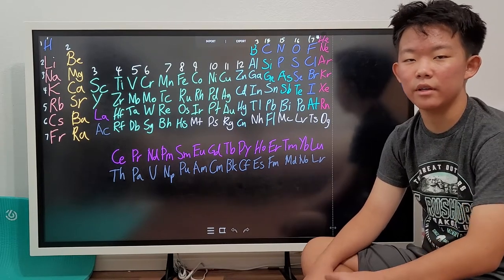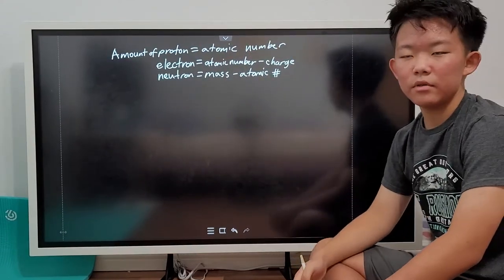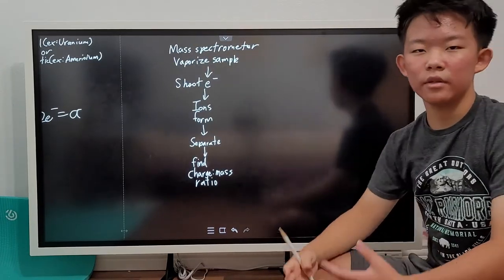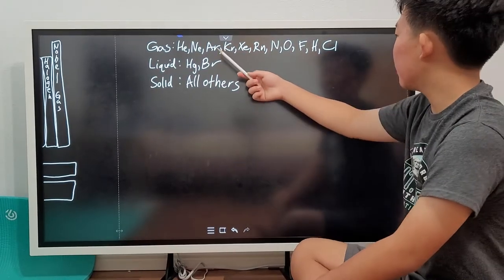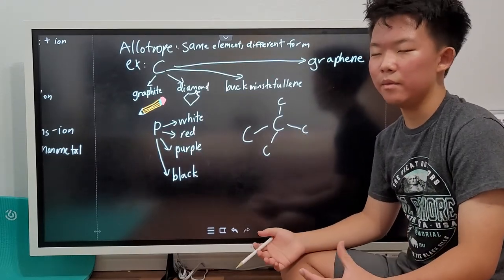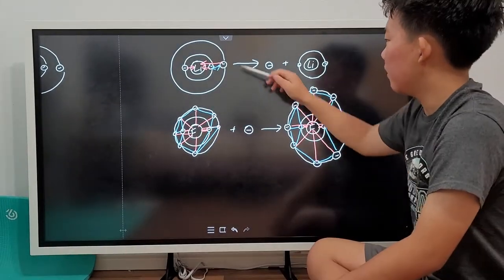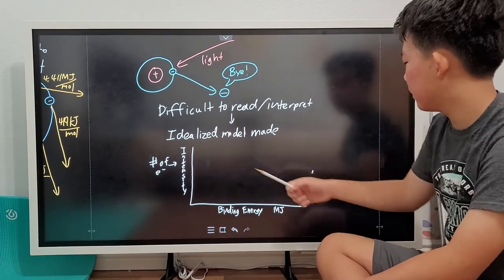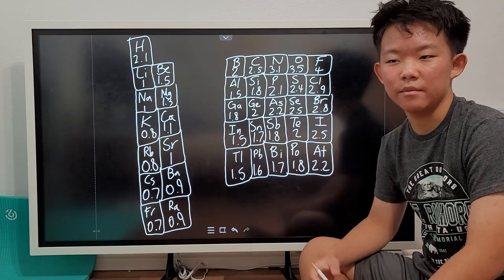AP Chemistry - Part 3: The Periodic Table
Today is part 3 of AP Chemistry, and we talk about the periodic table and the trends it has.

There are many trends on the periodic table such as physical and chemical trends, and the table is a very important tool to all chemists, amateurs and professionals alike.

Based on Barron's AP Chemistry